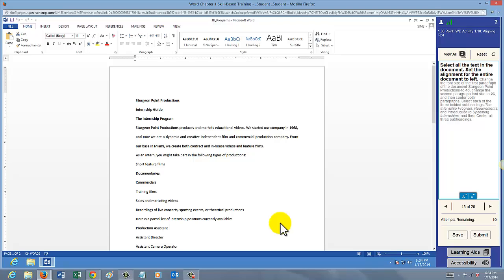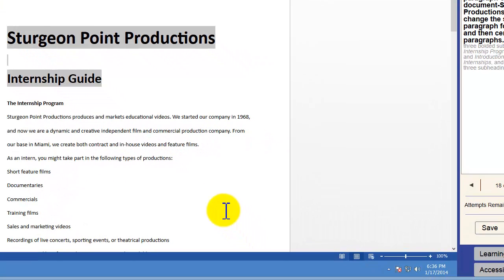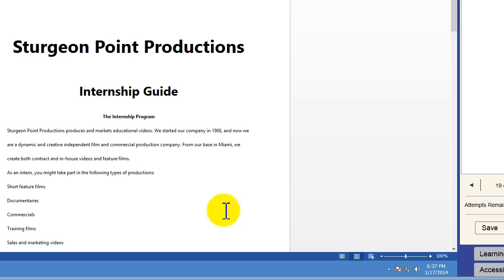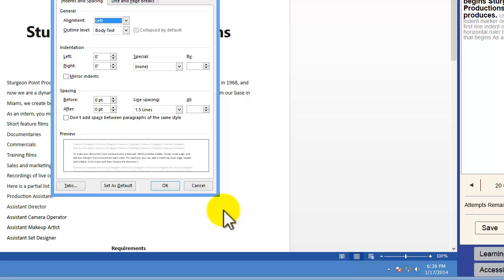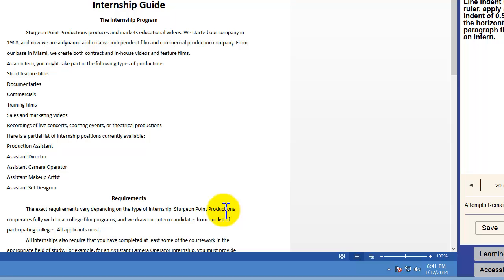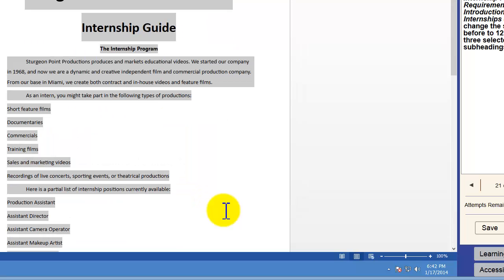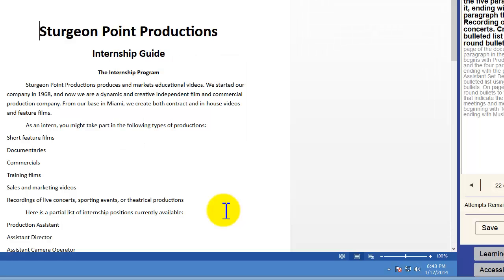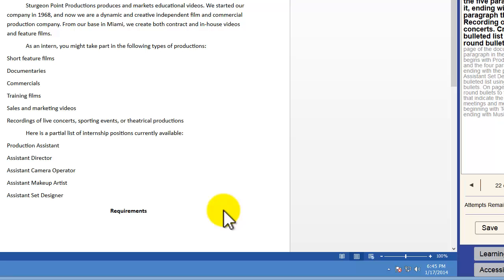Ch 1 Q 18 thru 21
Word Chapter 1 MyITLab Training